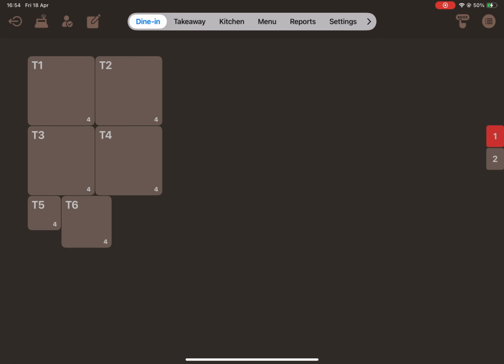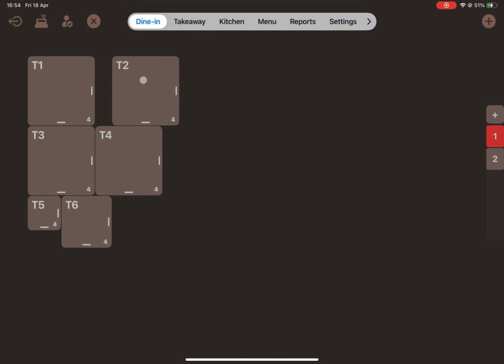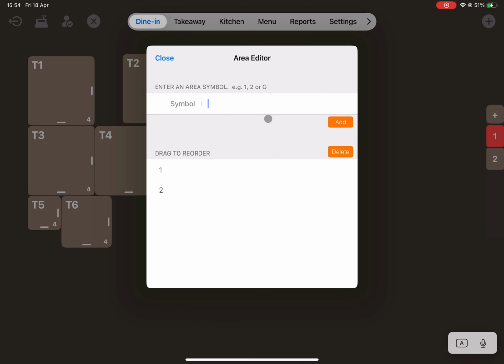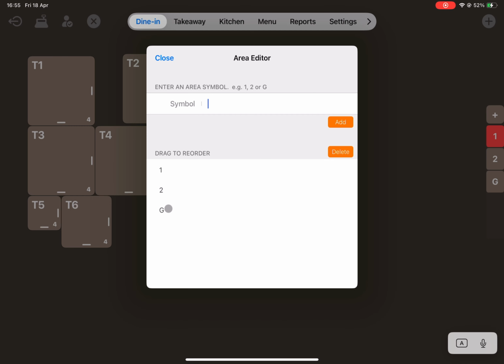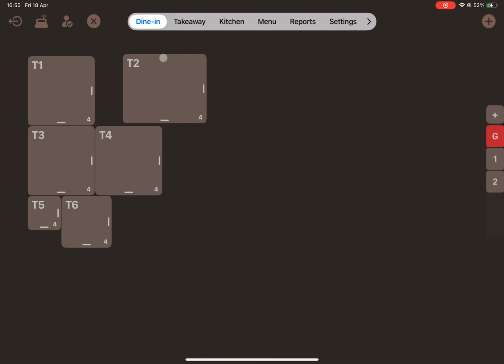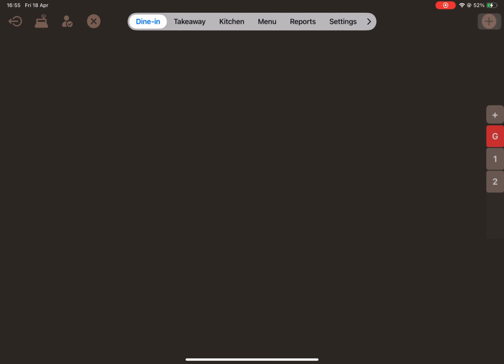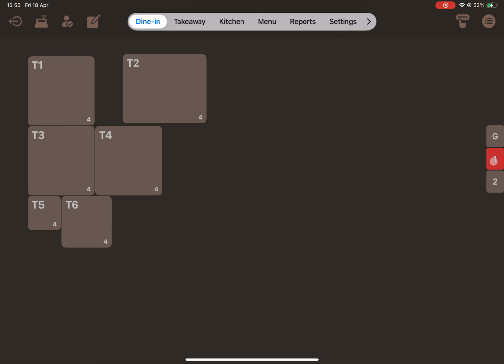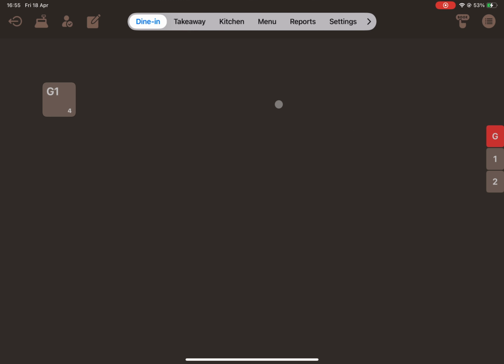Mastering Table Management in Poshier: Adding Areas to Your Restaurant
Welcome to our tutorial on Poshier's table management features! In this video, Stephen will guide you through the process of adding additional areas to your restaurant in Poshier, such as patios, gardens, upper levels, and mezzanines.

Learn how to:
• Navigate to the dine-in section and enter edit mode
• Move, resize, and manage your tables
• Create new areas with custom symbols
• Add tables in each area and customize their settings

Whether you're looking to optimize your seating arrangements or enhance your restaurant's layout, this tutorial will provide you with all the essential tips to get started.

Don't forget to download Poshier POS from the App Store and give it a try!